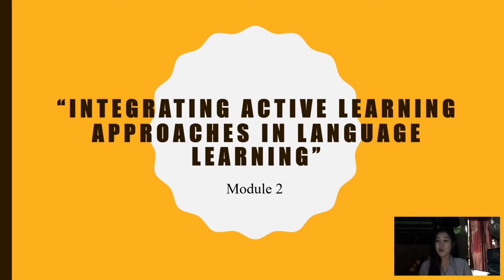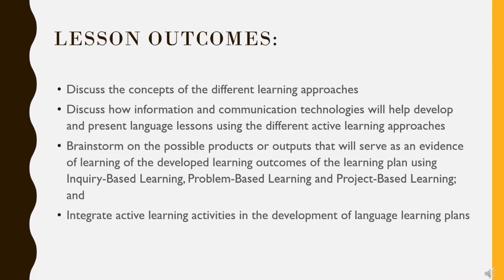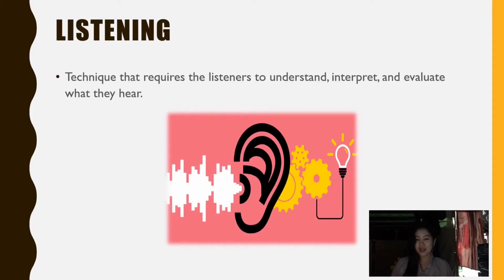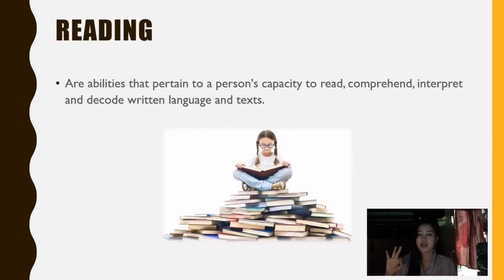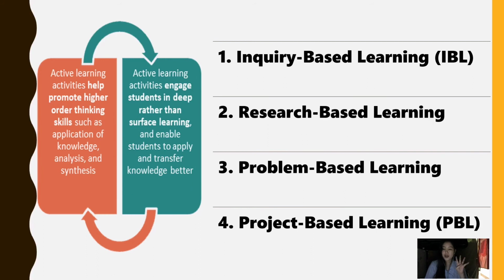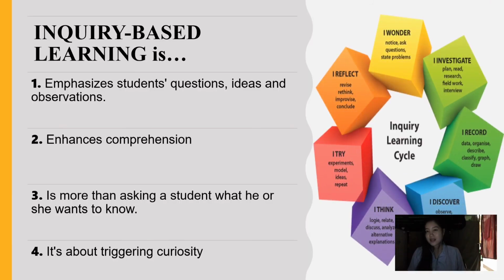Integrating Active Learning Approaches in Language Learning